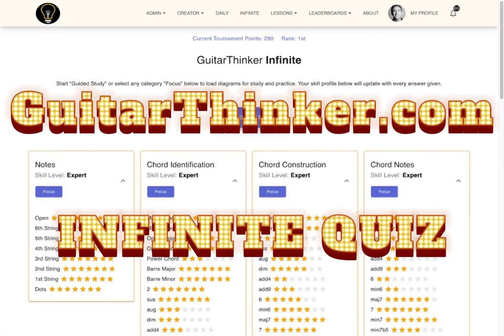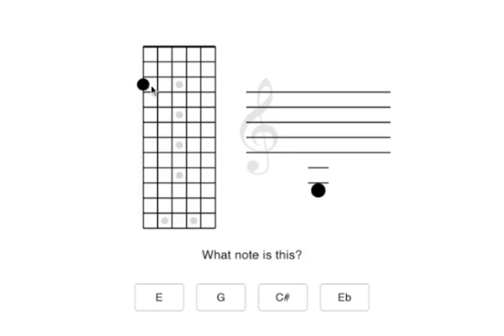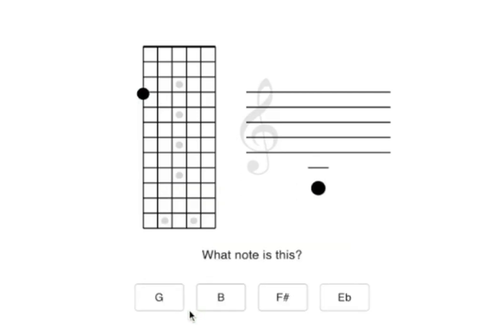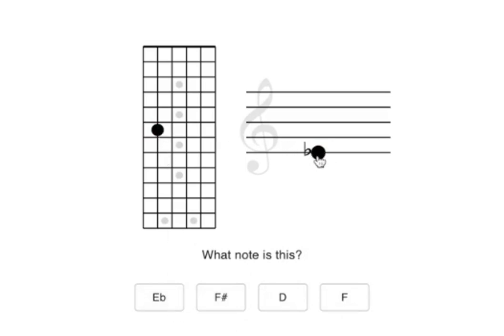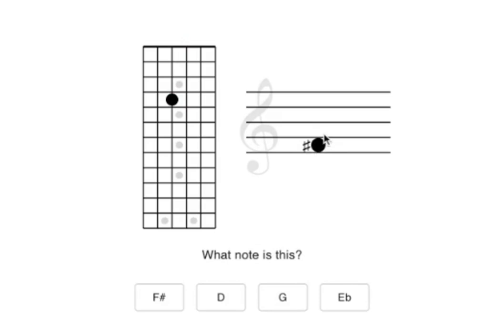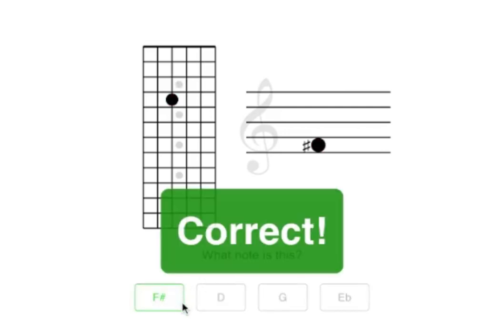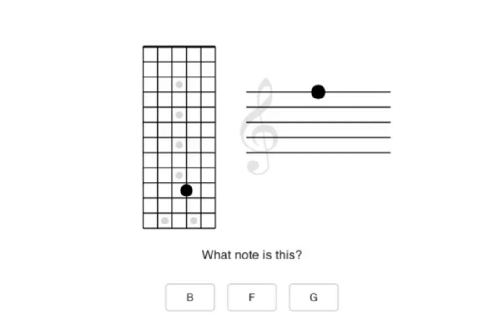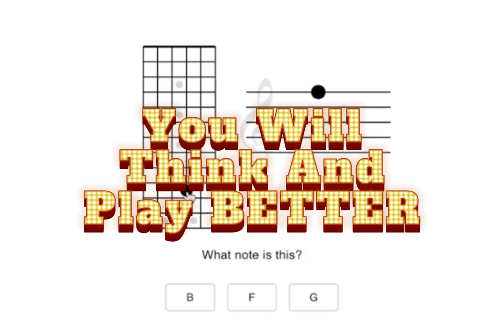Practice identifying the notes of the fretboard INFINITELY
How does GuitarThinker.com's Infinite Quiz help you memorize the notes on the fretboard and treble clef staff at the same time? Watch and find out.